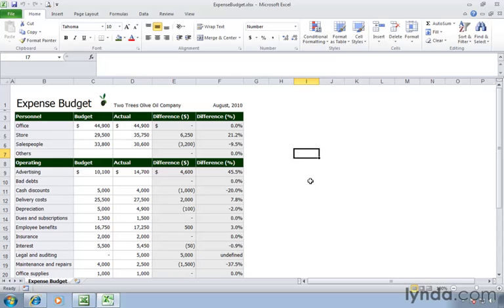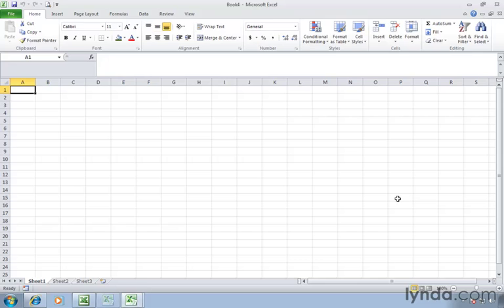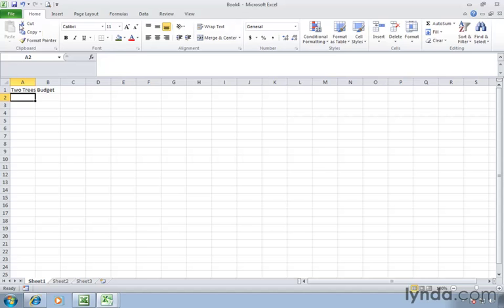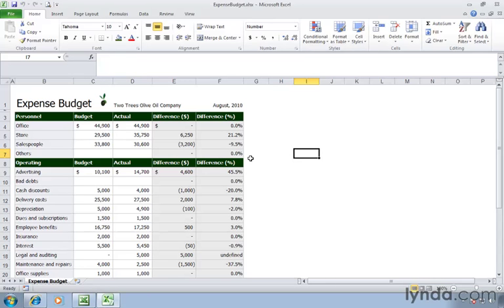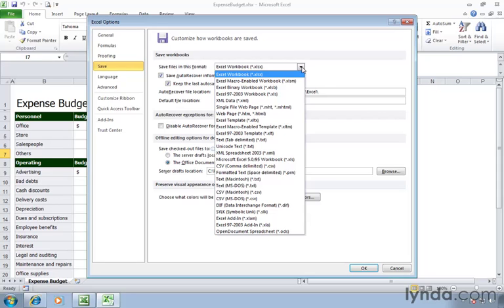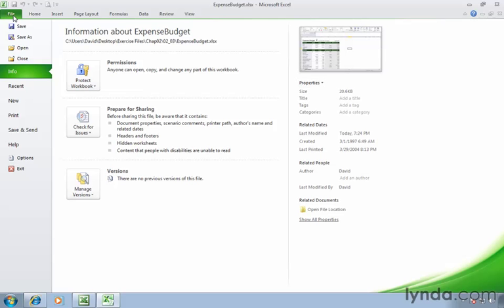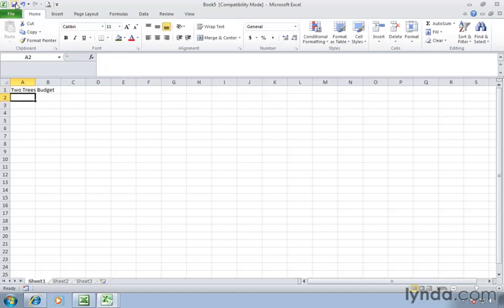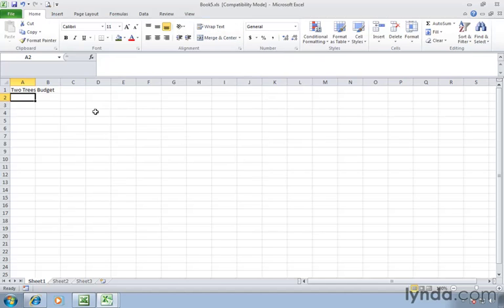Changing the default file format in Excel 2010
uploaded by syed abdul razaq